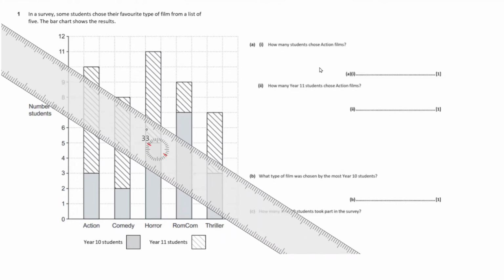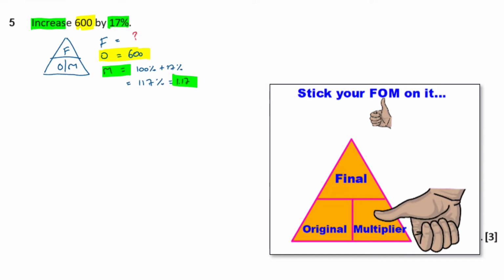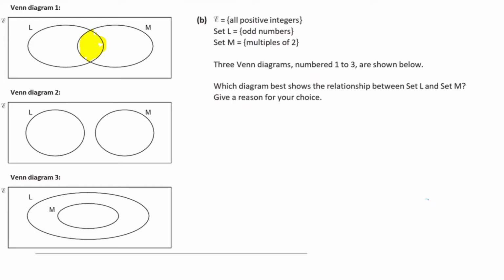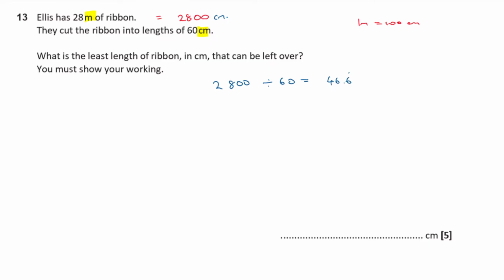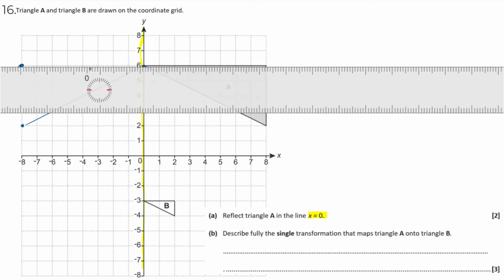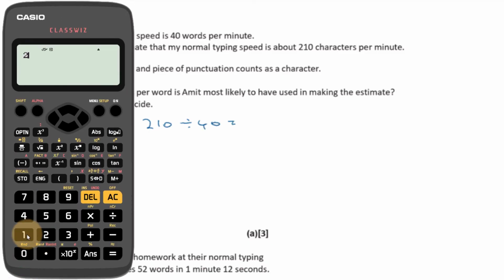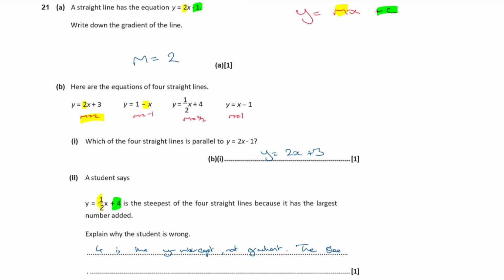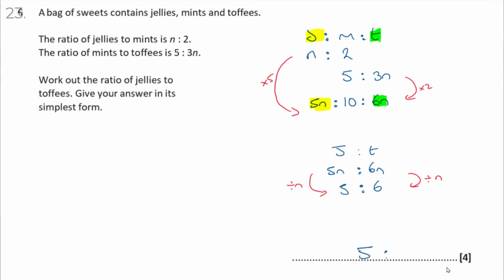OCR GCSE Maths June 2021 / November 2021 Paper 3 Foundation Tier Walkthrough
A complete walk through of OCR GCSE Maths November 2021 Foundation Tier - Paper 3 calculator.  Help revise for the J560 new specification 9-1 mathematics exams and your mock.  This walkthrough tutorial has full solutions to each question, so you can use it like a mark scheme.

0:00:00 - Intro
0:01:50 - Q 1 - Interpreting composite bar charts
0:04:33 - Q 2 - Use of calculator - powers and roots
0:05:25 - Q 3 - Money problem with fractions and percentages
0:09:40 - Q 4 - Interpreting pie charts
0:11:22 - Q 5 - Percentage increase
0:12:58 - Q 6 - Angles of triangles and quadrilaterals
0:15:47 - Q 7 - Work rate
0:17:14 - Q 8 - Collecting like terms
0:18:11 - Q 9 - Venn diagrams
0:23:34 - Q10 - Surface area of prisms
0:27:10 - Q11 - Recognising expressions, equations, identities, formulae
0:29:04 - Q12 - Changing the subject of a formula
0:30:53 - Q13 - Division problem
0:32:58 - Q14 - Standard Form
0:37:27 - Q15 - Ratio
0:40:32 - Q16 - Transformations - Reflection and Enlargement
0:44:05 - Q17 - Relative frequency
0:47:56 - Q18 - Error intervals
0:50:40 - Q19 - Estimation
0:56:12 - Q20 - Pythagoras theorem with area
0:58:44 - Q21 - Equation of a straight line (y = mx+c)
1:02:54 - Q22 - Forming and solving quadratic equations with geometry
1:08:16 - Q23 - Ratio with algebra
1:10:56 - Outro